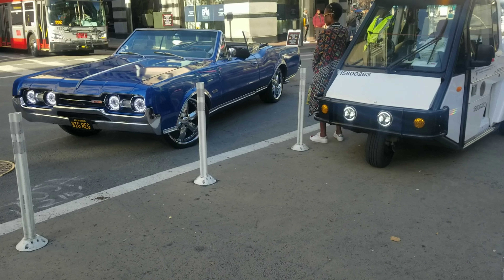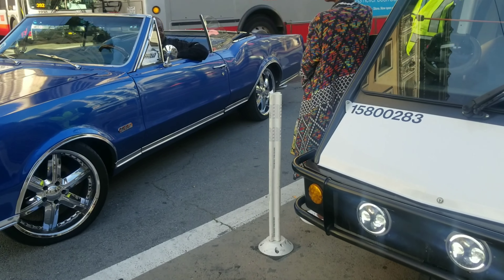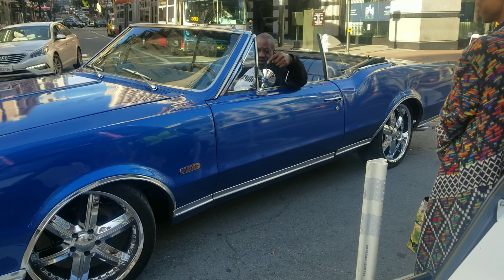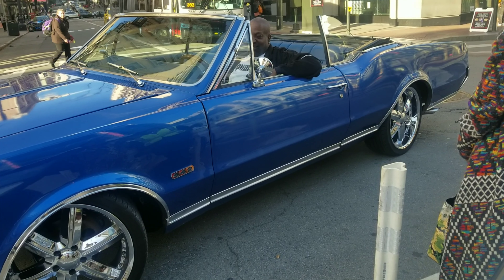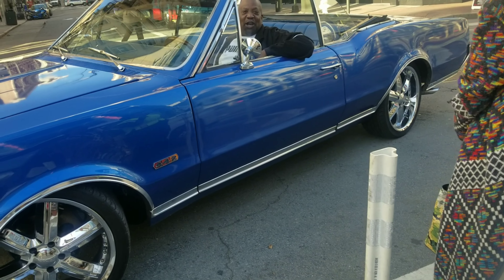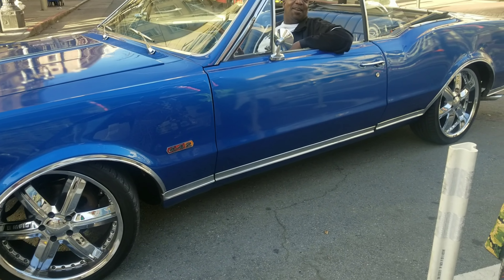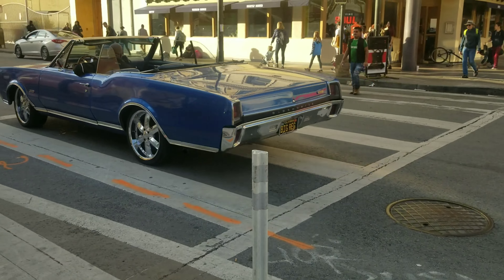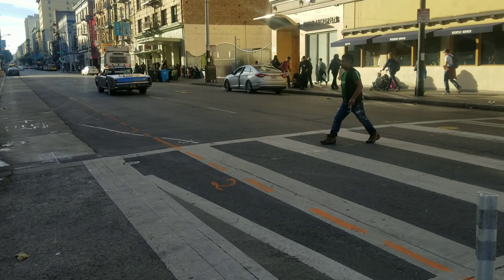Coffee Burns Fat with Intermittent Fasting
Foods such as coffee, butter and MCT oil can mimic the effects of exercise and enhance the fat mobilization process during intermittent fasting.  Also help with controlling hunger and clear mental fog. How to make Bulletproof coffee at home.
Oldsmobile 442

The Doors LA Women

@gavingmehl  IG
Gavin917